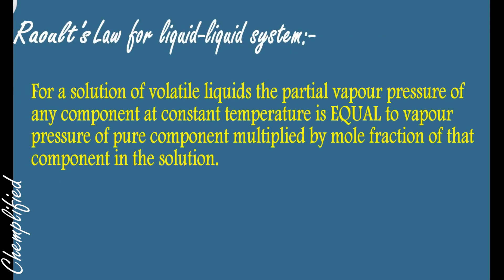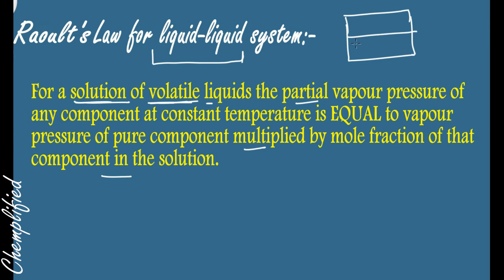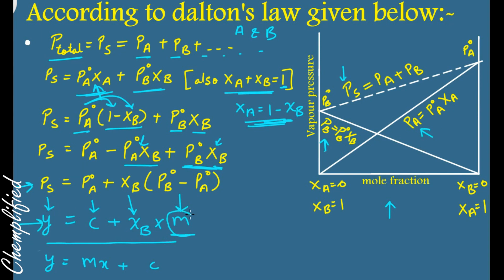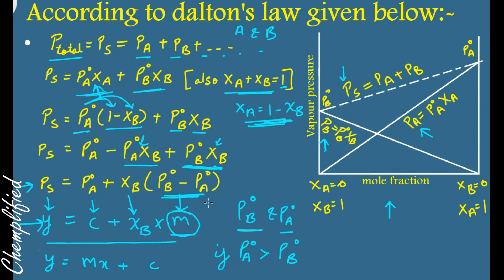RAULT'S LAW - CHEMISTRY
Hi,
In this video, we are demonstrating RAOULT'S LAW for students. If you have any questions, do comment and let us know